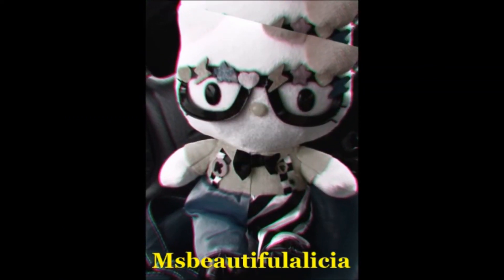New hair color and what i use